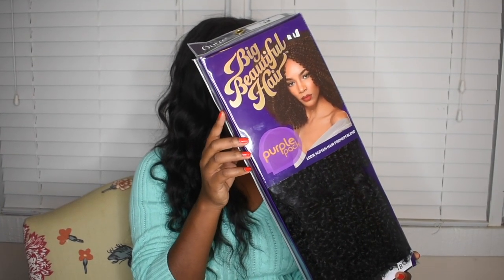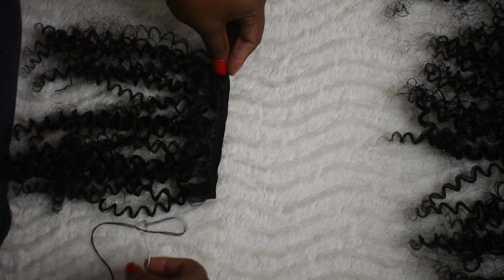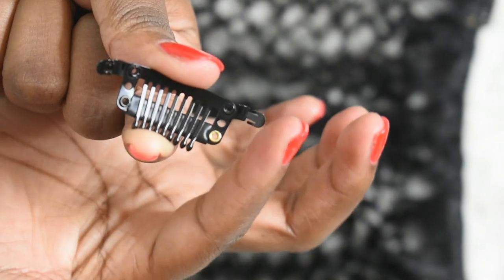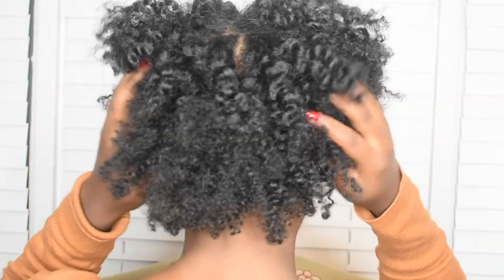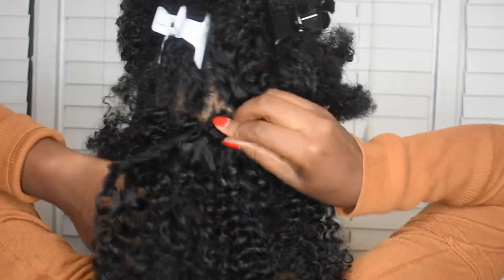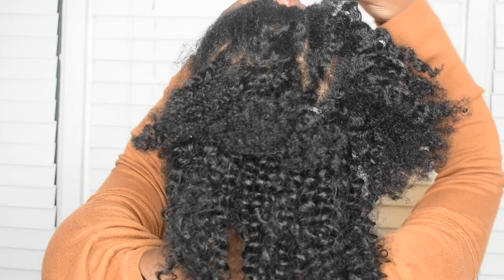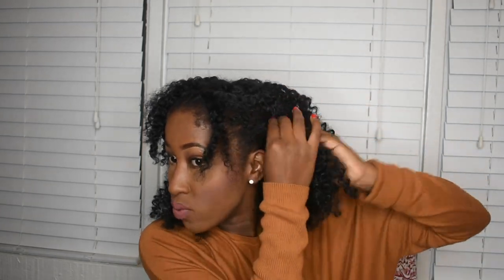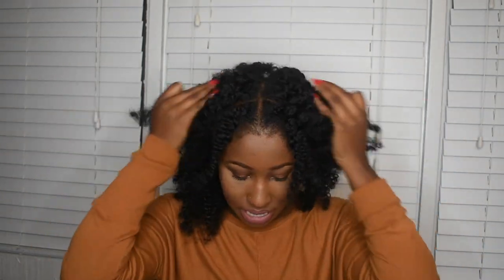Affordable DIY Hair Clip ins for Natural Hair!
Hi Guys!!

So, I used one pack of the Outre Big Beautiful Hair Brand in the purple pack of hair. It is 100% human hair premium blend. It came in 4 small bundles in the package and the hair texture  is called "4a-Kinky" in color 1B..I paid $26.

By the way, Qutre has a lot of different textures in this hair pack to match any hair type!

The clips were purchased for $4 at a local beauty store. Ask for the clips that you can "press on". The clips should be near any counter at any local beauty supply store.

You can purchase a needle and thread at any local store for about $2 total.

Use a wide tooth comb to come out the kinks if desired.

Add any oil or product to your hair before you braid it down for a more defined look.

I hope you all enjoy this video and please let me know if you want to see more DIY tutorials! If you have any questions, please ask below!